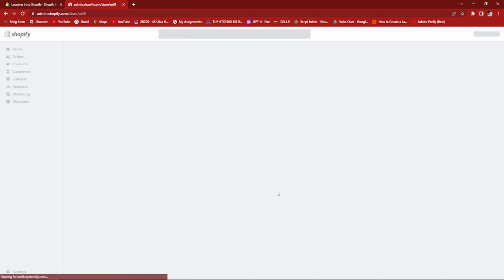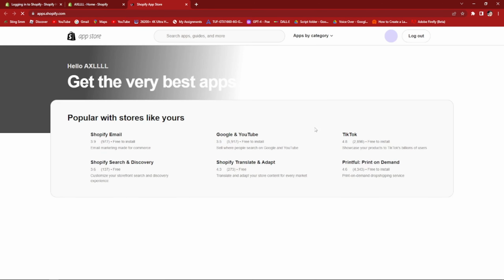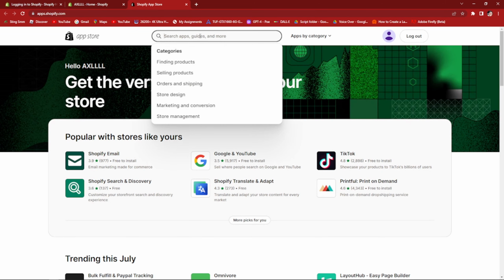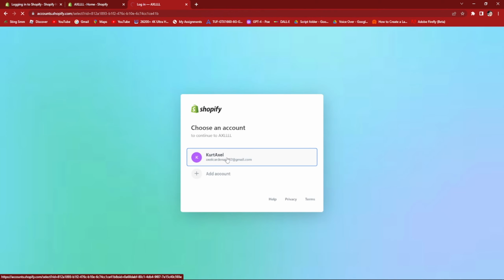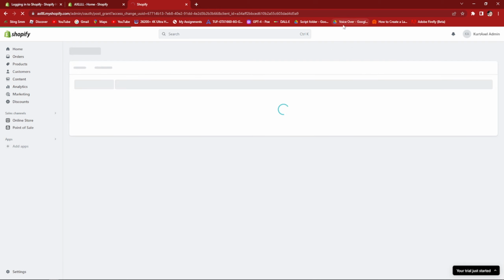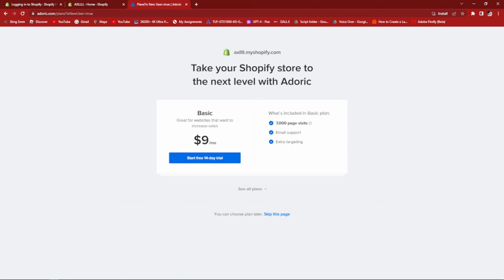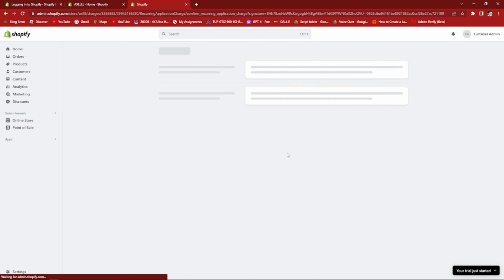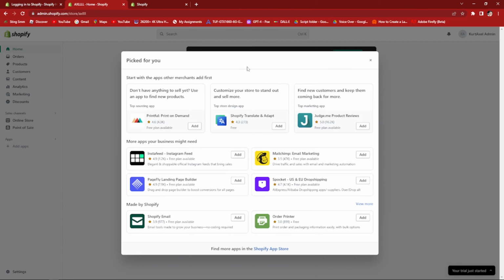How To Make POPUP To Shopify | Step By Step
🎉 Learn How to Make POPUP on Shopify with this Fun Tutorial! 🛍️

Looking to boost engagement and conversions on your Shopify store? Look no further! In this exciting video, we'll guide you step-by-step on how to create a captivating popup for your Shopify website. Whether you want to offer a special discount, encourage newsletter sign-ups, or showcase new products, we've got you covered!

Discover the best Shopify apps to help you design and implement your popup seamlessly. From free popup options to powerful Klaviyo integrations, we've handpicked the top tools for your success. Join us as we share insider tips, Shopify tutorials, and even code snippets to level up your popup game. Don't miss out on this amazing opportunity to make your Shopify store stand out in 2021 and beyond!